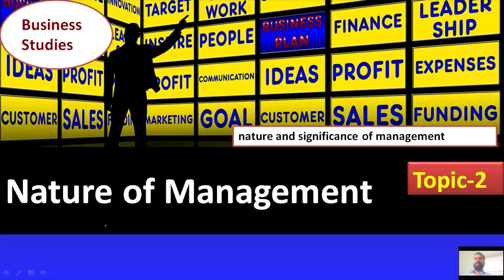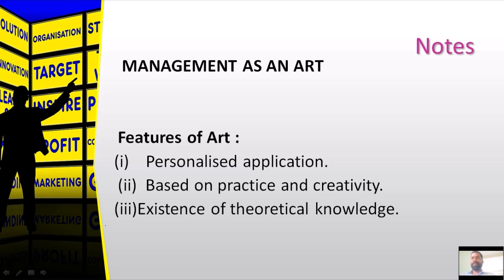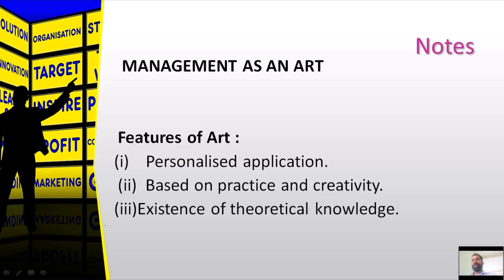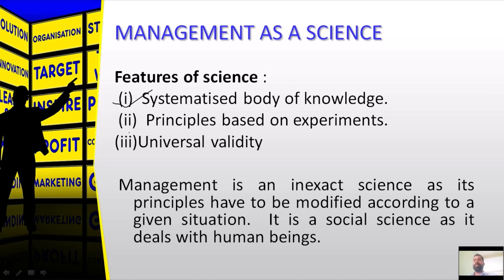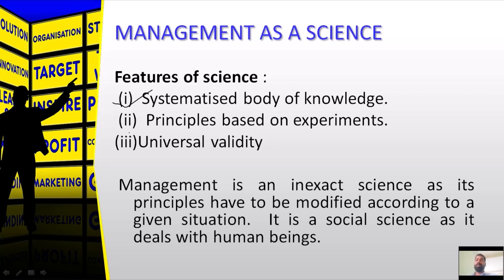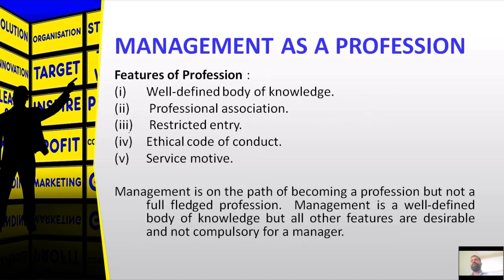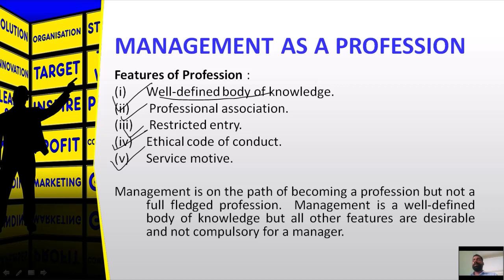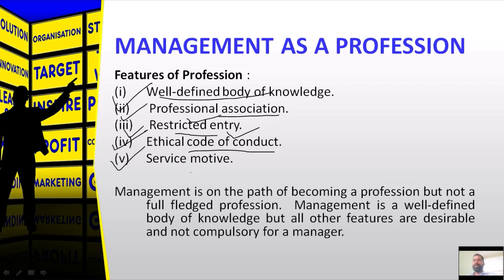Nature of Management /12th /BBA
12th /BBA